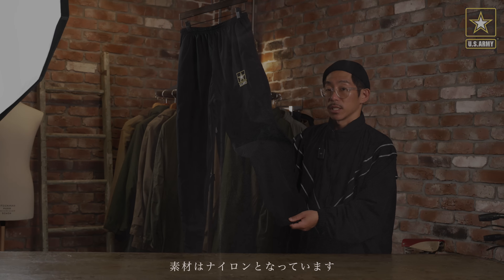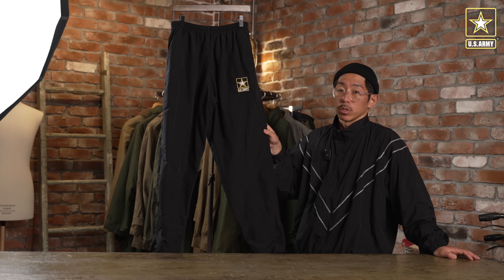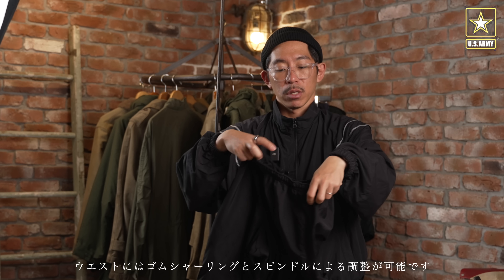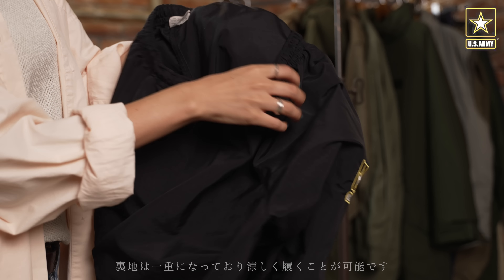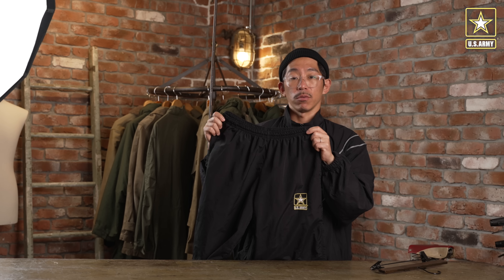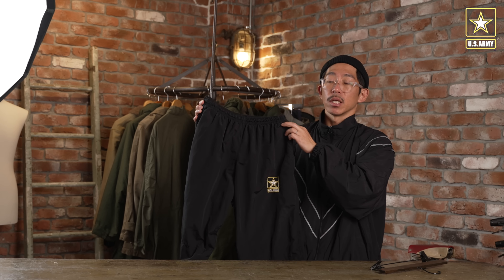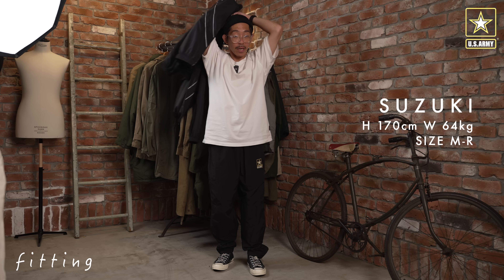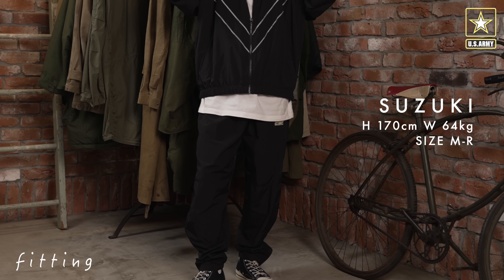【IPFUの進化版】米軍のAPFUナイロントラックパンツ | なかなか出てこない貴重なボトムス入荷しました！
〜今回ご紹介した商品〜
■実物 新品 米軍 U.S.ARMY APFU フィジカルトレーニングパンツ

【出演】
スズキ

【編集】
スバル

～実物商品の仕様の違いについて～
実物軍物は、年代や製造場所の違いにより仕様の違いが多くあります。
誠に申し訳ございませんが、現状、仕様に関する個別のご対応が難しくなっております。
同一の商品とみなして販売している商品について、仕様の指定のご要望について、希望の商品がない場合は別の仕様のもので発送をさせて頂きます。ご希望に沿えない場合がございますのであらかじめご了承ください。その際のご返品の送料はお客様のご負担となりますのでご注意ください。

～遠方の方へ～
ウェブで販売していない商品に関して、メールかお電話にて対応させていただきます

〒810-0005
福岡県福岡市中央区清川3-26-17WAIPERビル
店舗営業時間 12：00-19：00